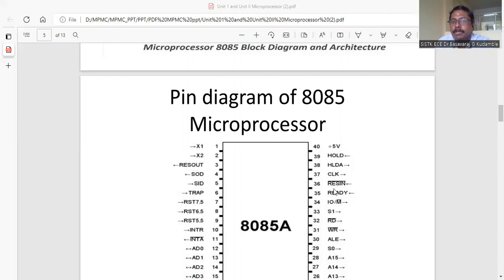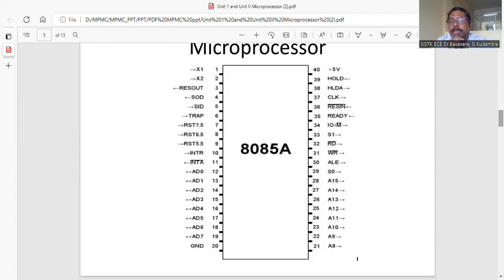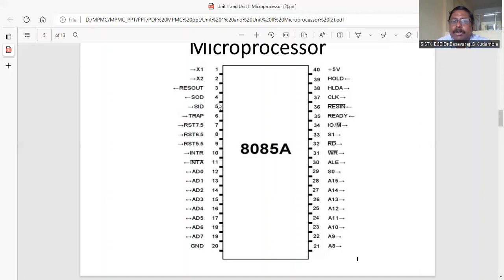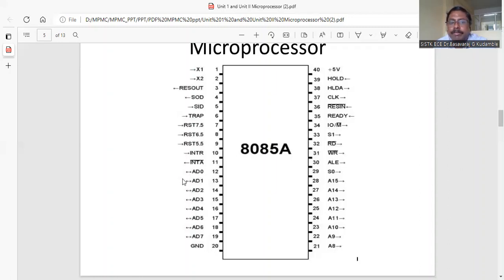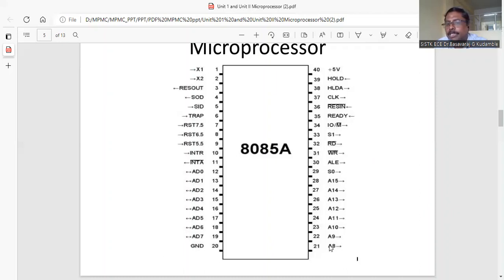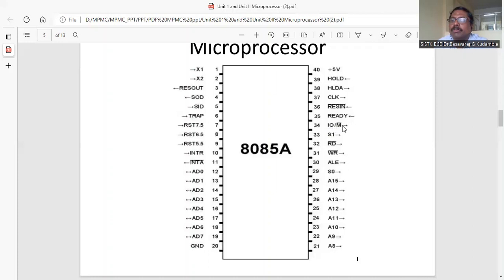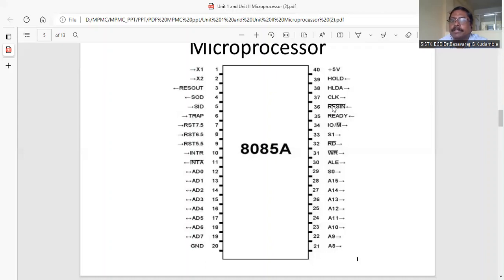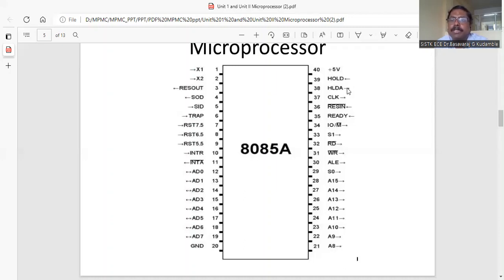Pin diagram of 8085 mp unit 2 Trim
Pin diagram and explanations 8085